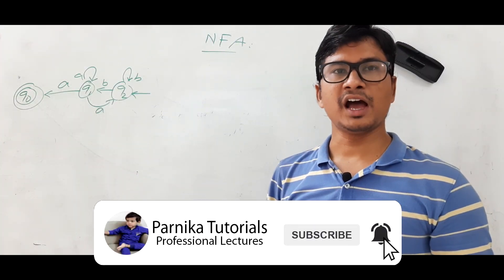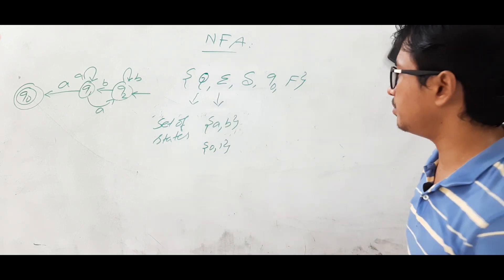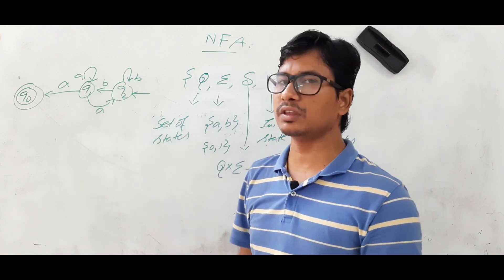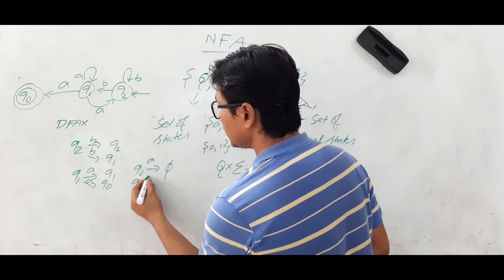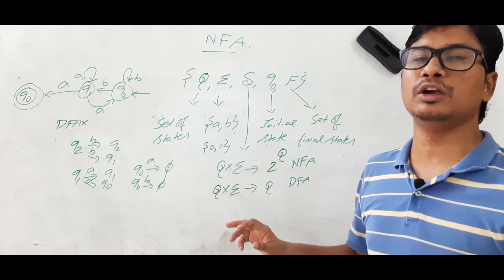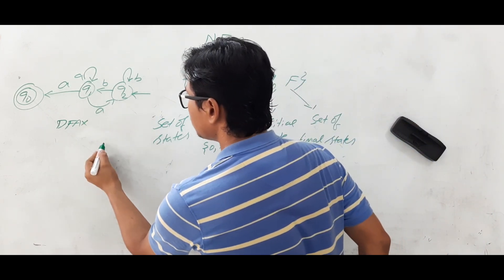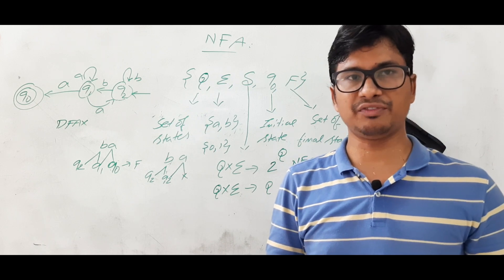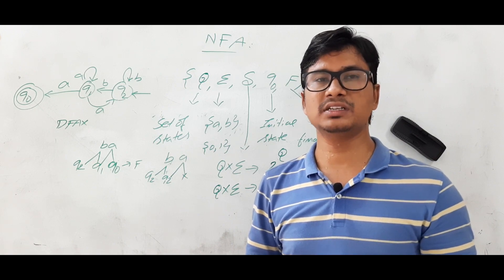L 34: Introduction on NFA in TOC | Basics of NFA | Theory of computation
In this video, I have discussed about introduction on NFA.